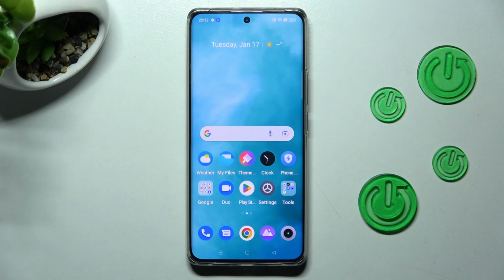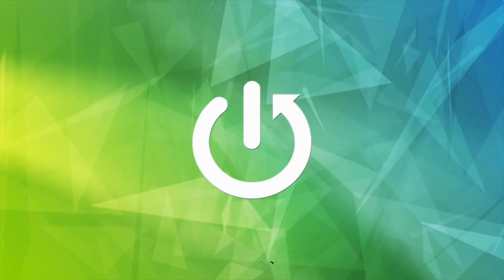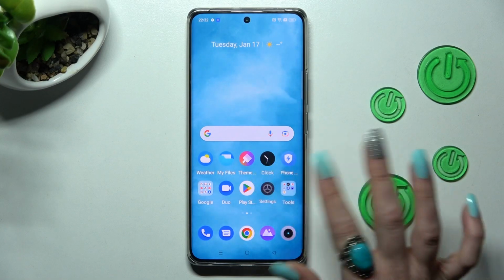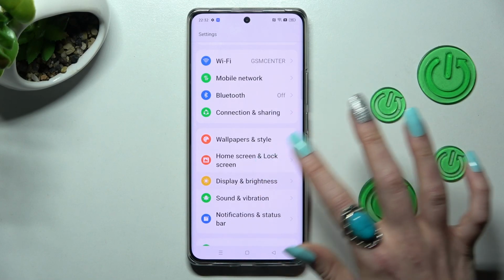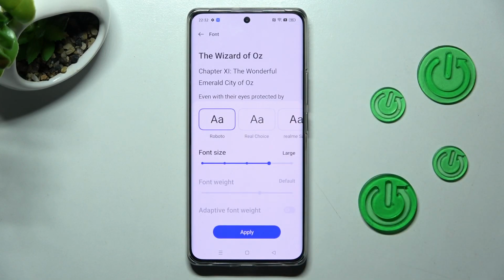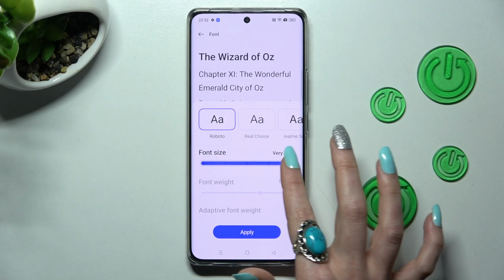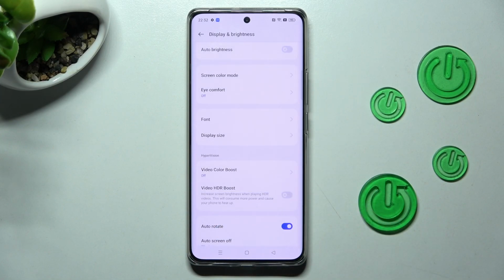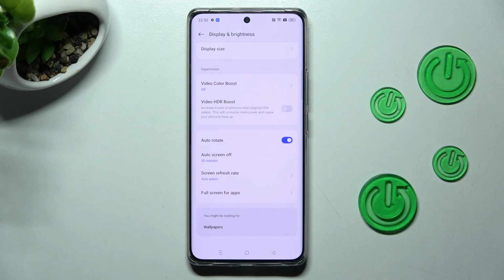Realme 10 Pro+ - How to Change Font Size? Adjust Size of Words in Realme Screen!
It's so nice to have you here! Do you want to adjust Font Size in Realme 10 Pro+? If yes, then you’ve come to the right place! We will show you how to go to the display settings and how to increase or decrease Font Size of your Realme! Do you want to know more about Realme 10 Pro+? Let's visit our YouTube channel.

How to change font size in Realme 10 Pro+?
How to adjust font size in Realme 10 Pro+?
How to open font size settings in Realme 10 Pro+?